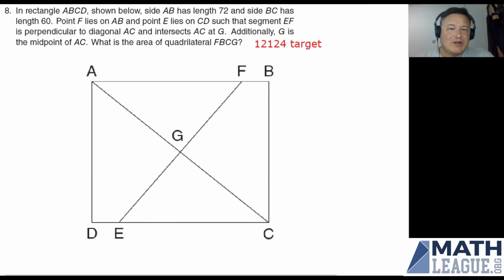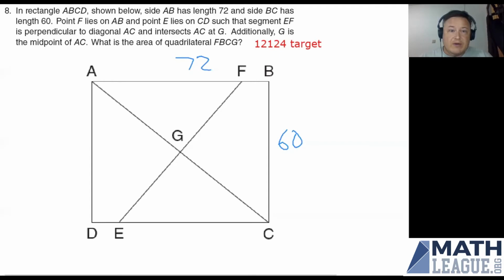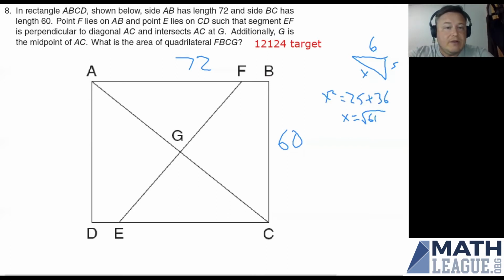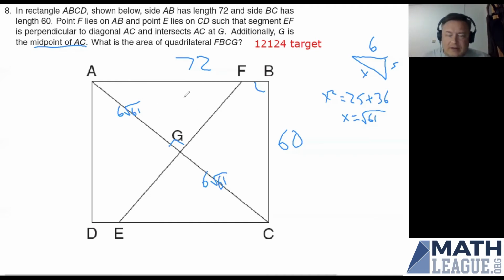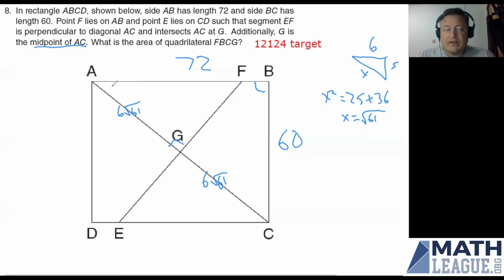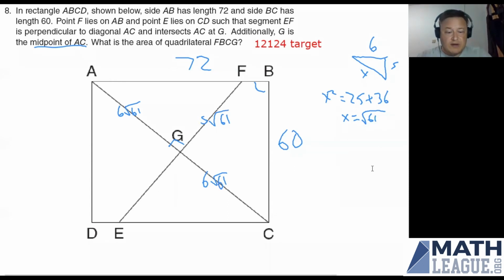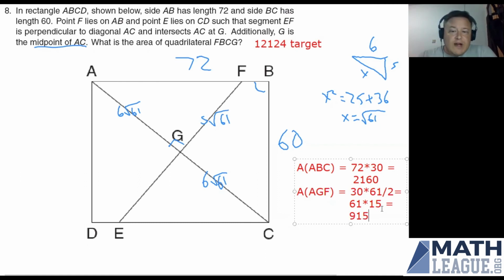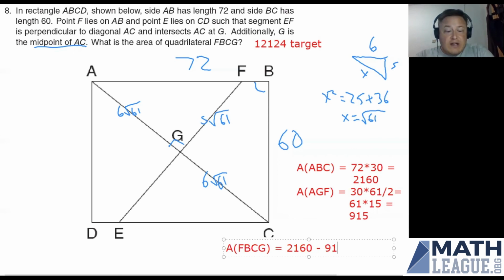Find the Area of a Quadrilateral with Similar Triangles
In 12124 Target 8, to find the area, Tim takes a good look at the diagram to find triangles and its sides and relations.

Comments turned off by YouTube due to videos on this channel being classified as targeted toward children, but you can share your thoughts and alternate solutions on our AoPS forum